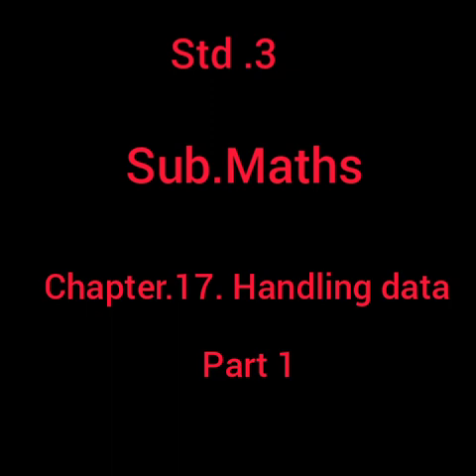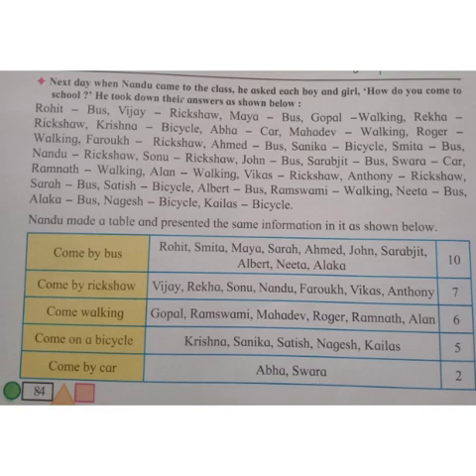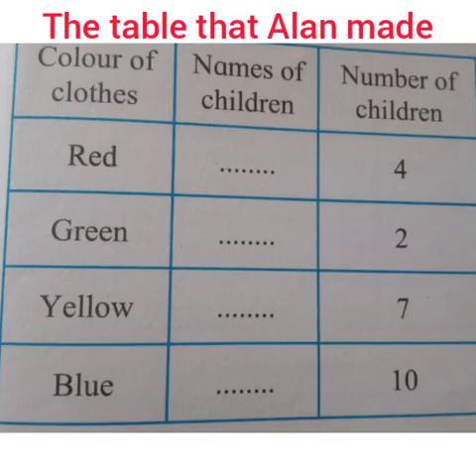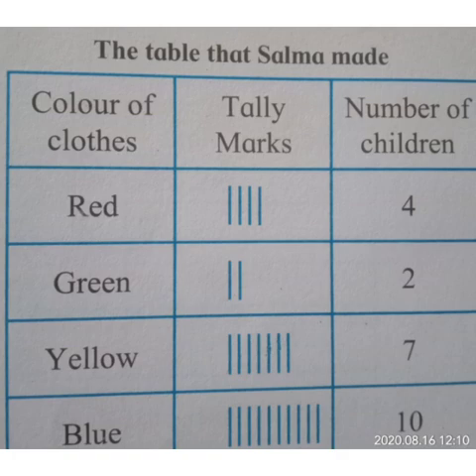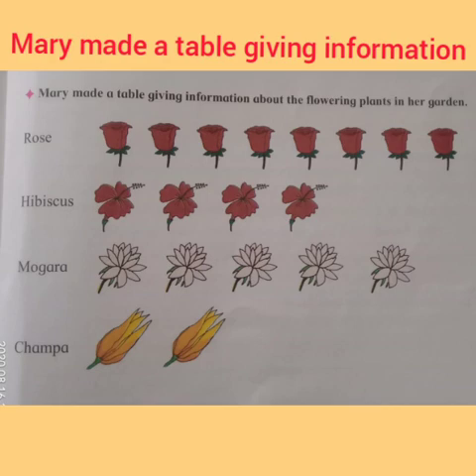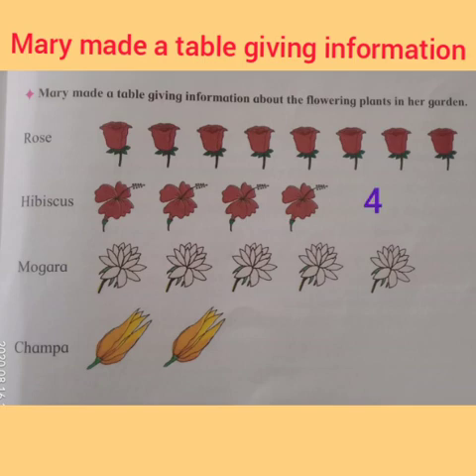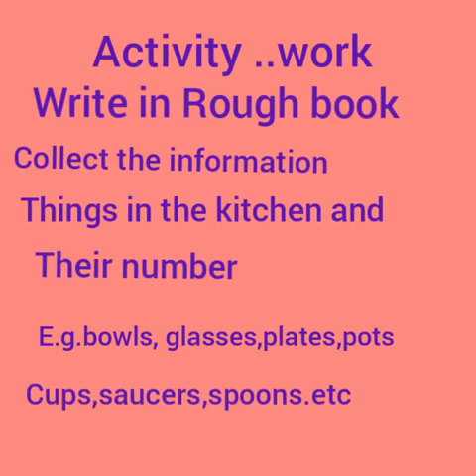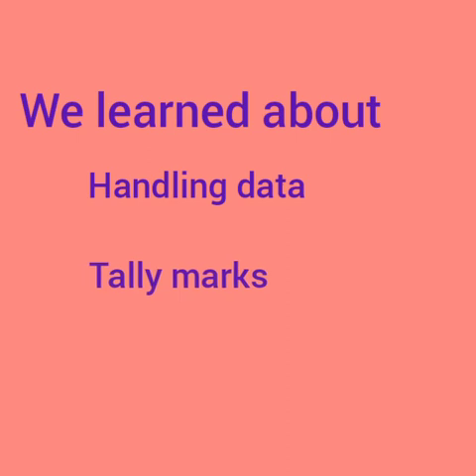STD 3 SUB MATHS TOPIC HANDLING DATA PART 1 BY MRS PRINCIA FERNANDES